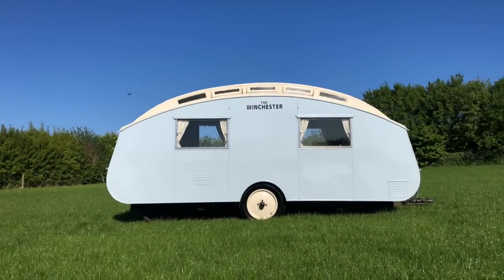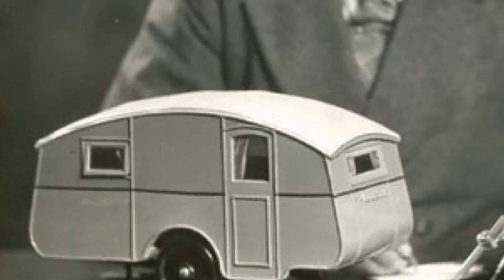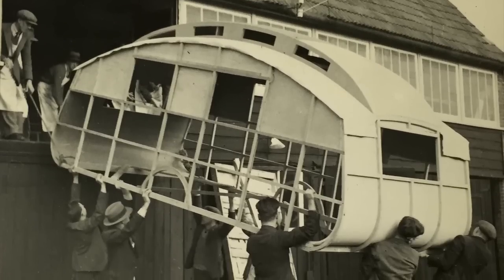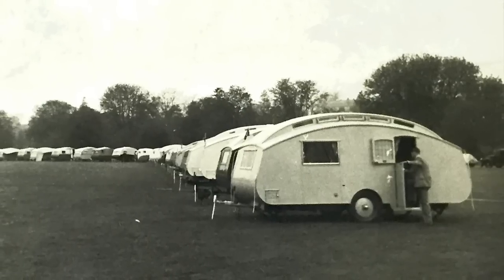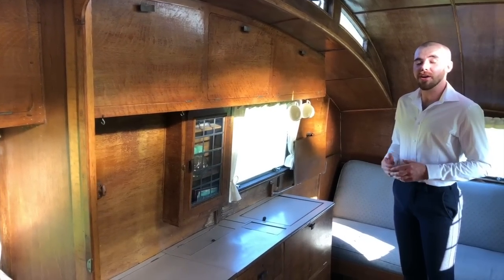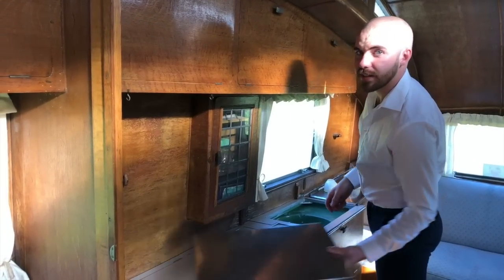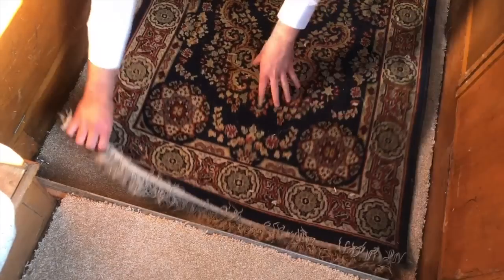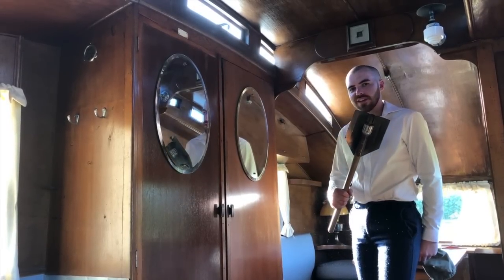1935 Bertram Hutchings Winchester Deluxe Vintage Classic Caravan Tour - 2020 VE Day Special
I take a break from the 1959 Sprite Ariel restoration series to bring you this tour of a very special pre-war caravan to celebrate the 2020 VE Day Bank Holiday. 'Hutch' is a caravan that we've owned for a few years, and it's currently awaiting a more in-depth restoration. It's more or less preserved exactly as it left the factory 85 years ago.

Happy Caravanning,
Cameron.

Follow NotAWhiteBox on Twitter: @notawhitebox
Follow NotAWhiteBox on Instagram: @notanotherwhitebox